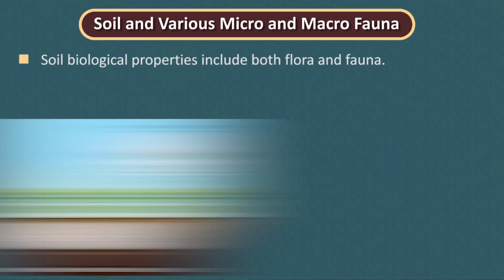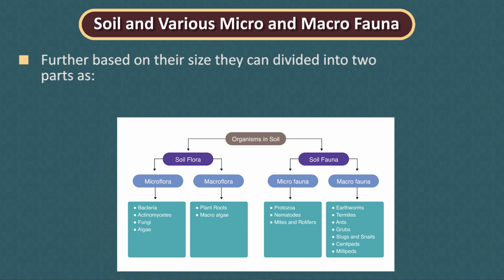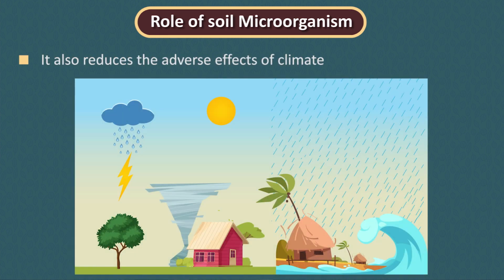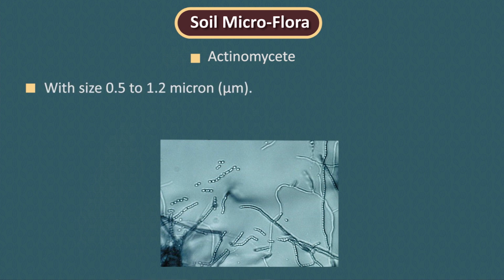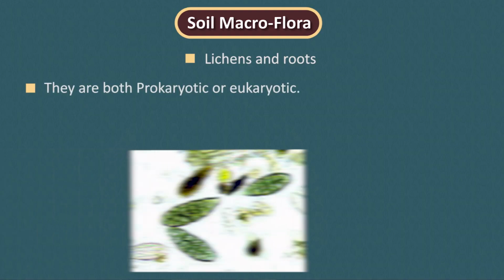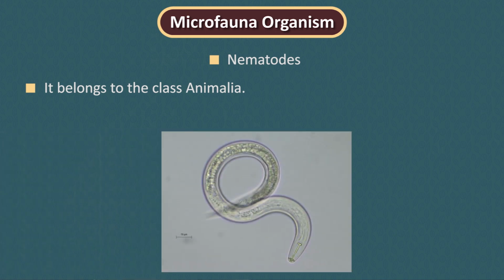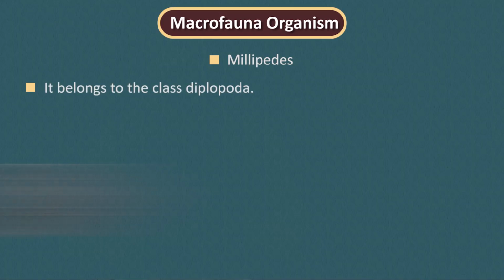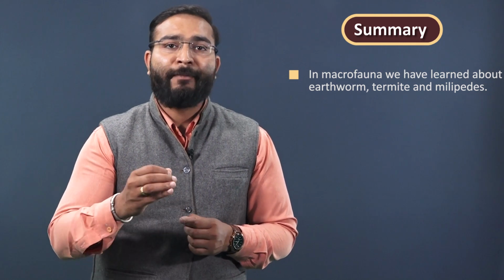Biological Properties of the Soil